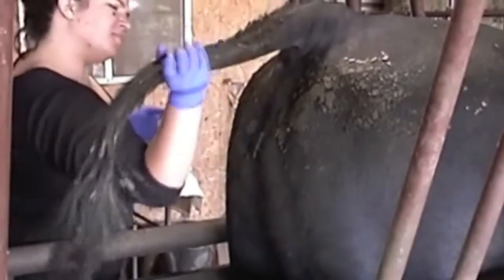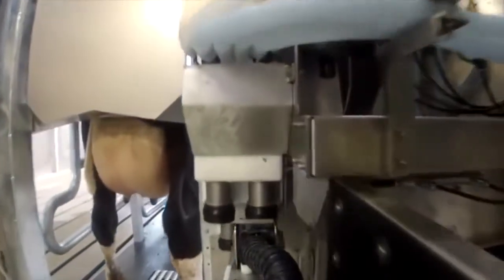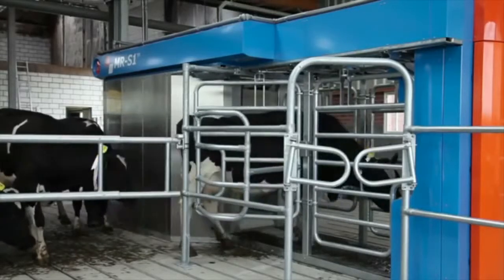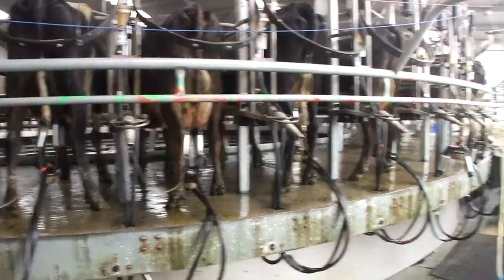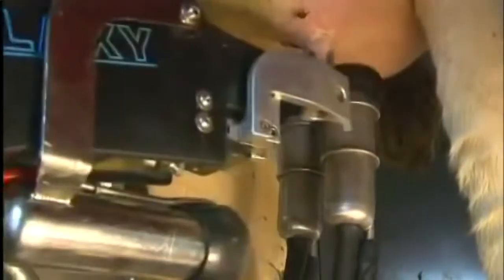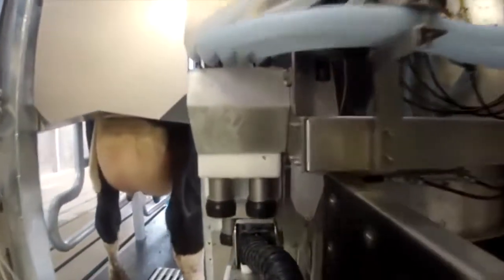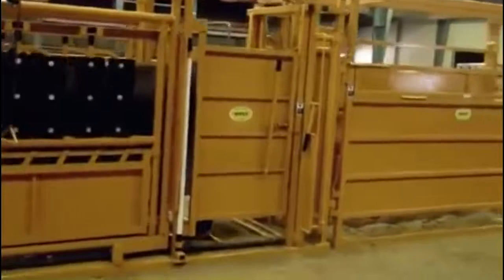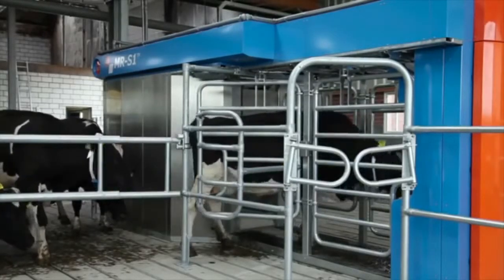Intelligent Technology Smart Farming Modern Automatic Cow Milking Shoeing Bull RacingTransportation